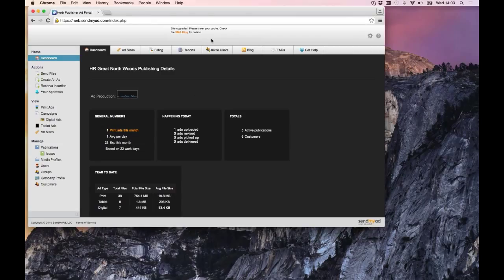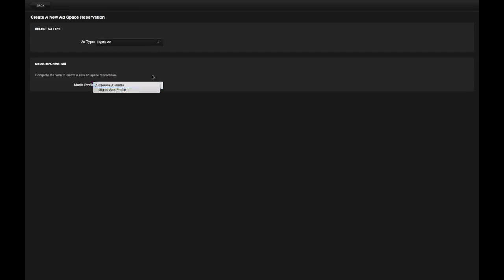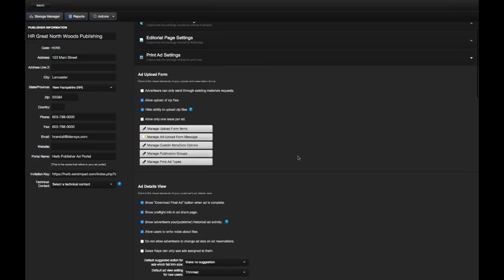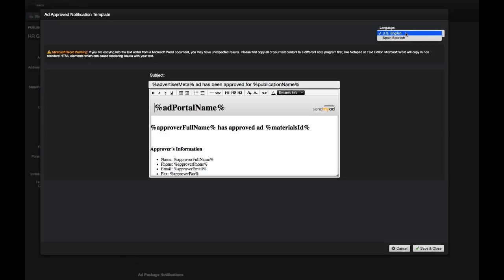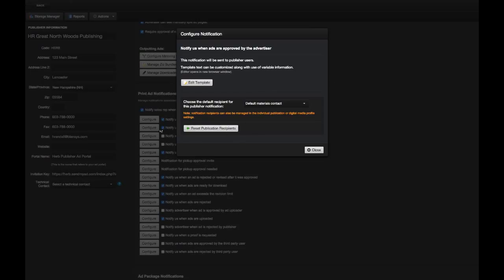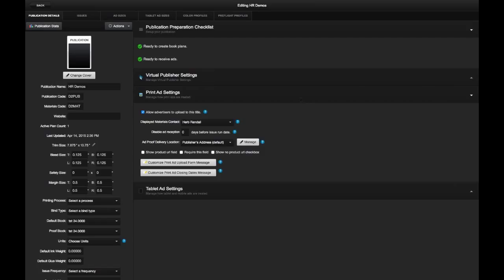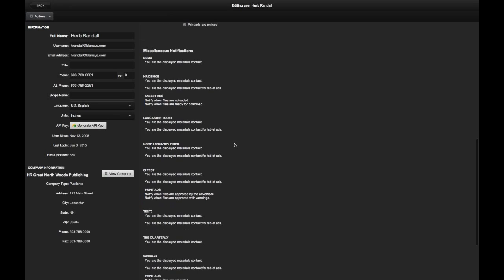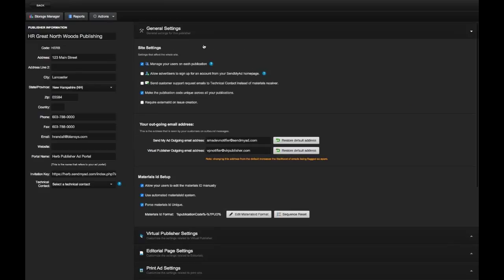SendMyAd Tips & Tricks Webinar — June 2015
Agenda: (0:45 min)
1. New reports for approvals & rejections
2. Digital Ad Reservations
3. In-depth: Managing Email Notifications

Presenter: Herb Randall, Developer at SendMyAd